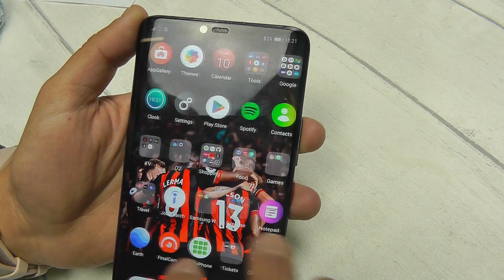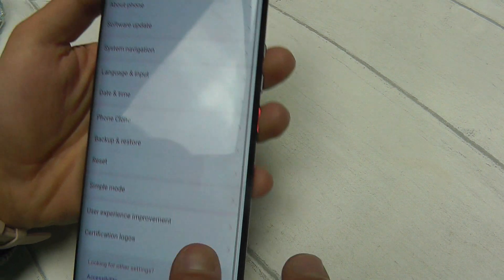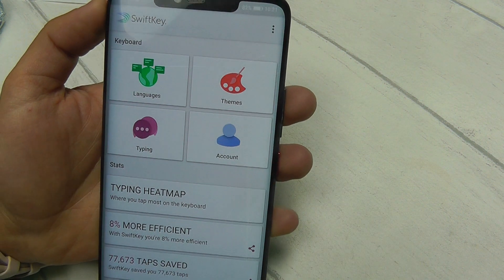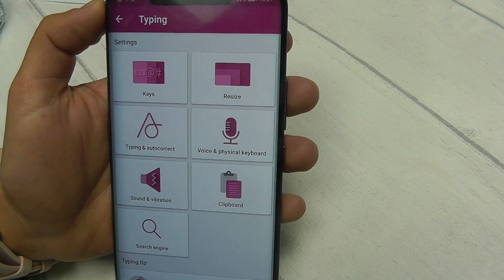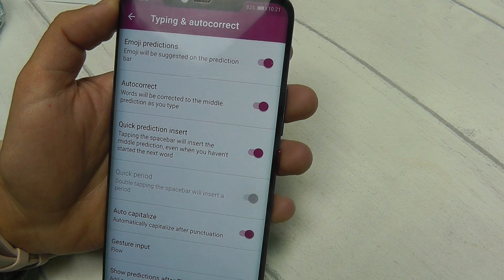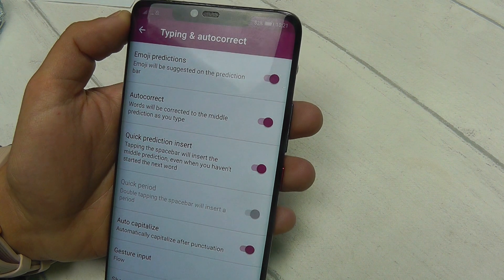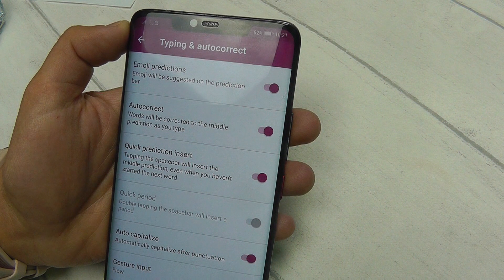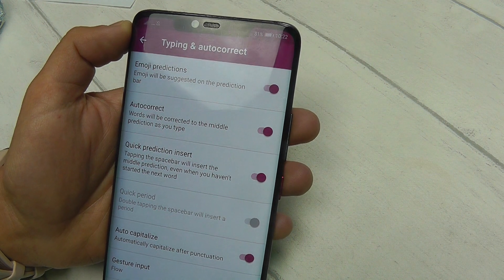How to Turn Off Autocorrect on Huawei and Other Android Devices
A range of Huawei devices are currently available from Clove Technology